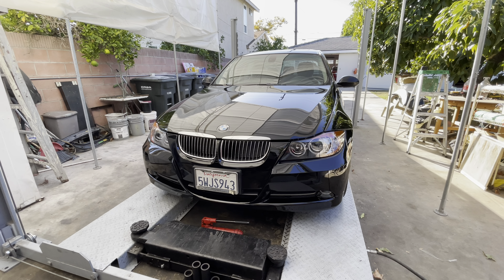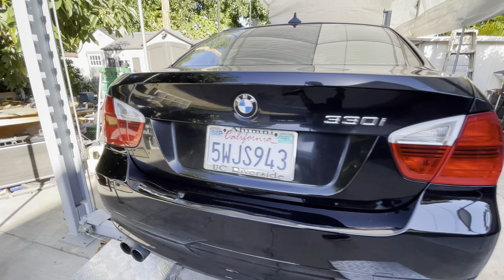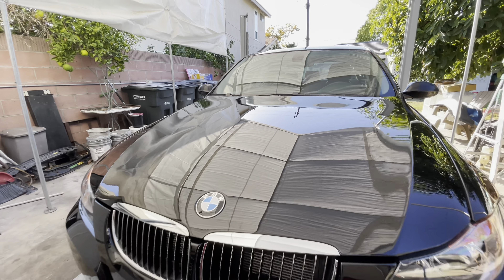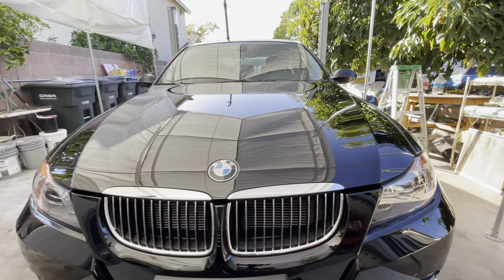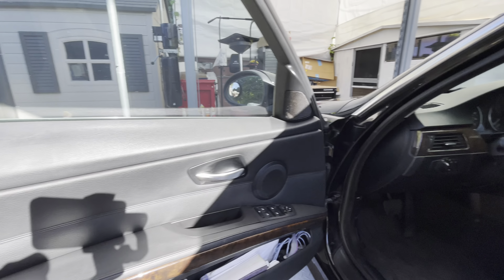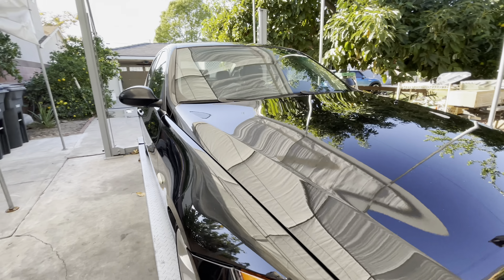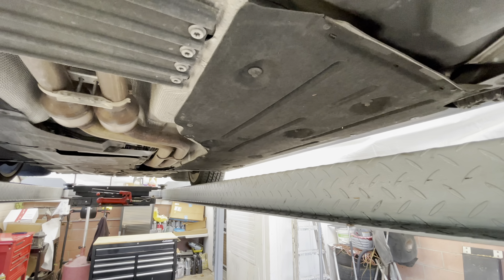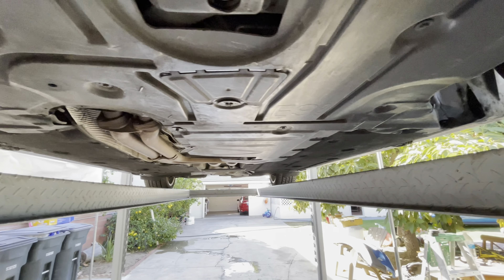250000 mile BMW E90 330i. Can a high mileage BMW be in a good shape? TOUR OUTSIDE AND UNDERSIDE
Here is a short look at a well maintained almost 250k mile BMW E90 330i Sport sedan.